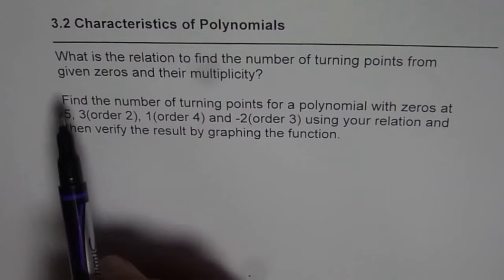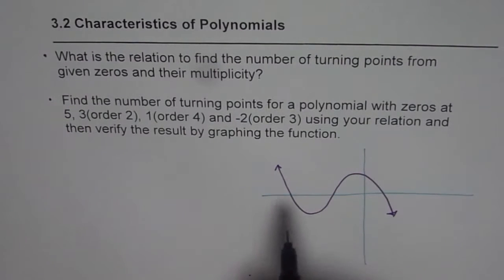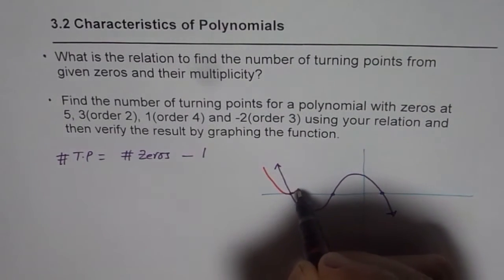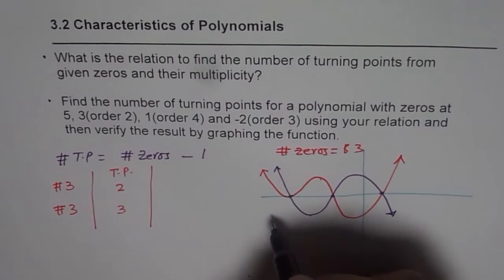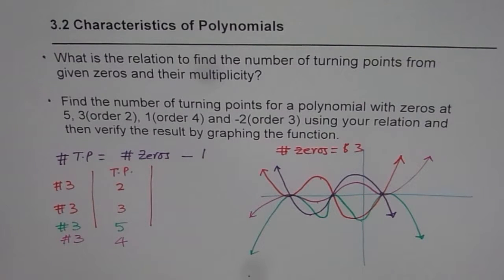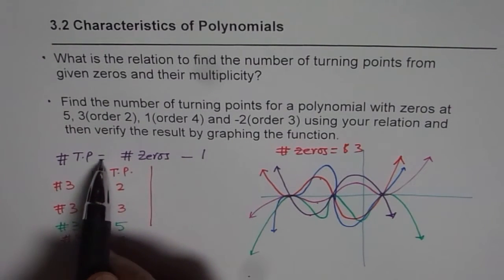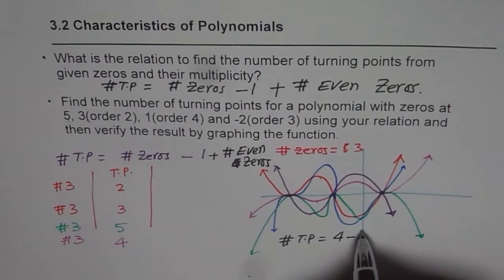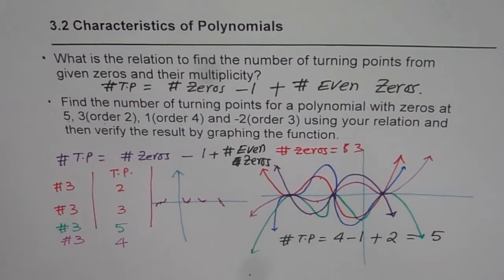Formula Relating Turning Points to Number and Type of Zeros